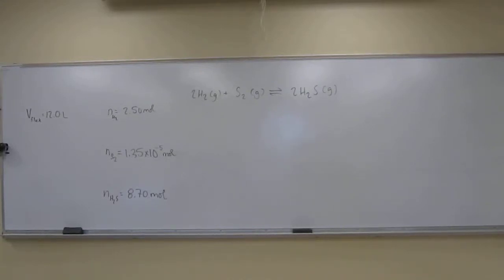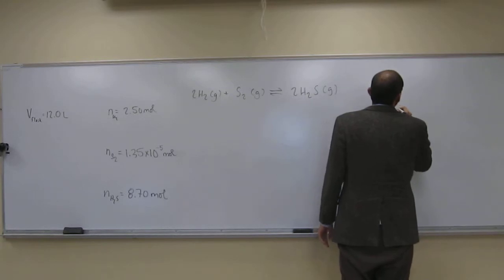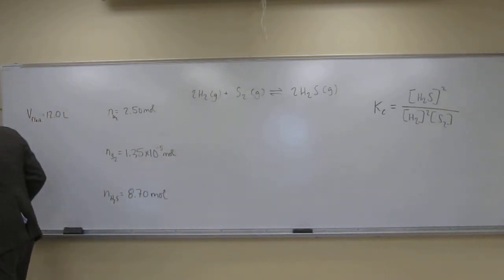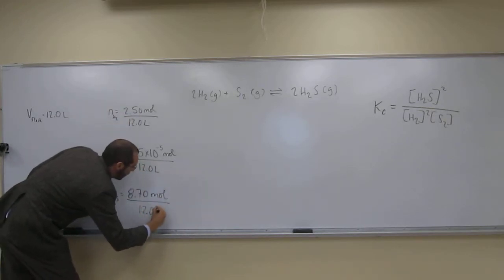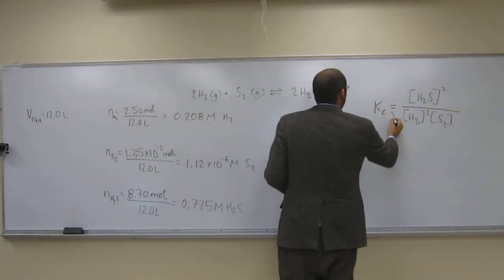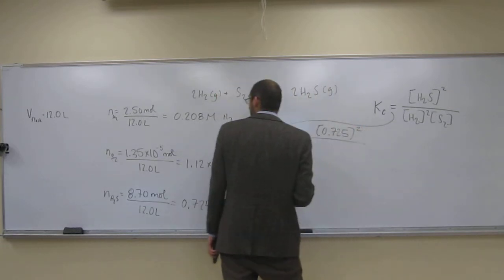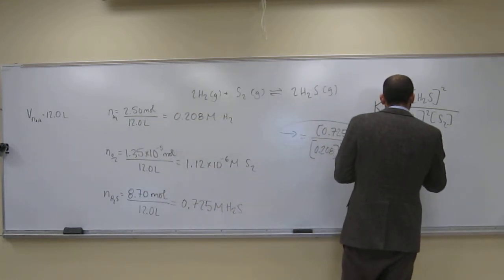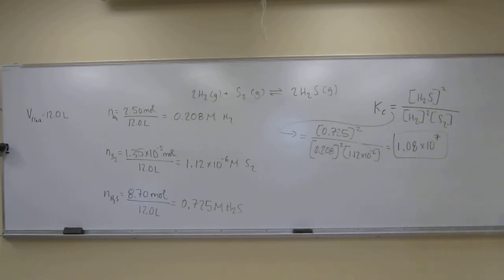Calculate Equilibrium Constant Using Reactant and Product Concentrations 001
Consider the following equilibrium process at 700 °C:

2H2 (g) + S2 (g) ⇌ 2H2S (g)

Analysis shows that there are 2.50 mol of H2, 1.35 x 10-5 mol of S2, and 8.70 mol of H2S present in a 12.0 L flask. Calculate the equilibrium constant (Kc) for the reaction.